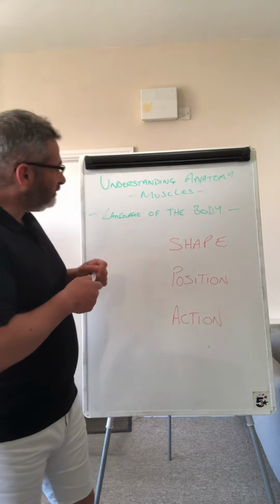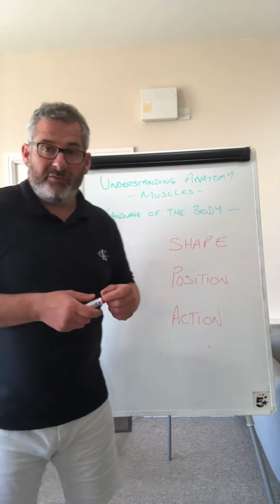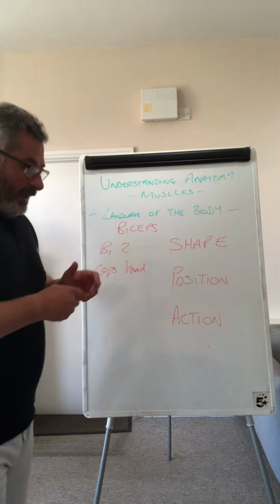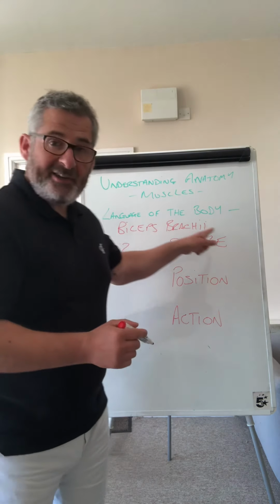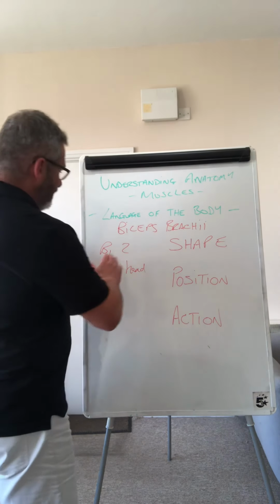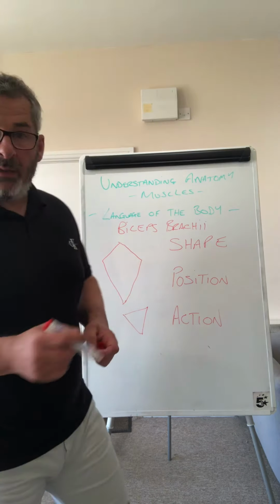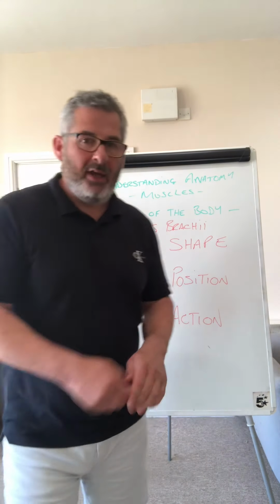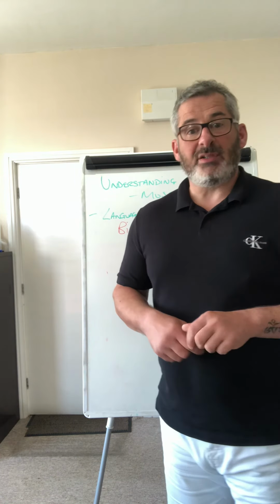Basic anatomy 1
Language of anatomy- muscles.